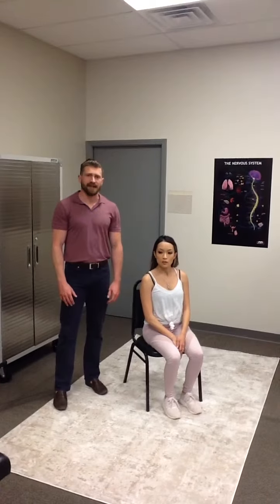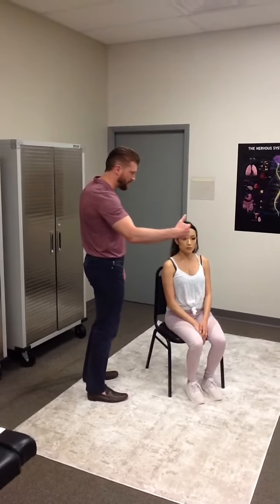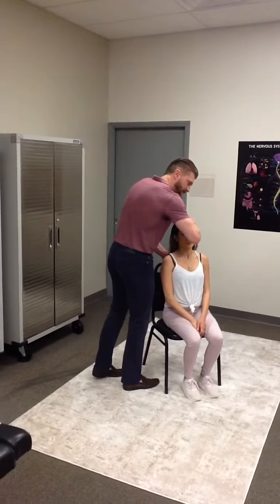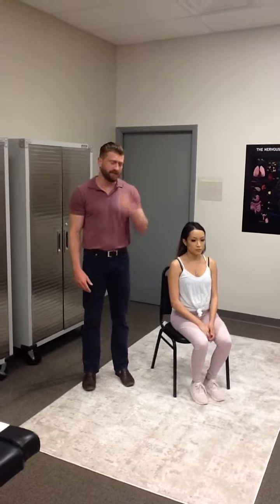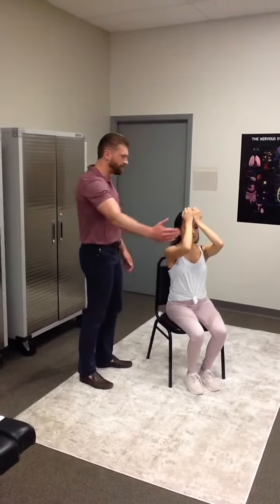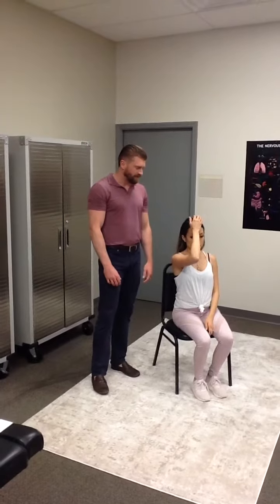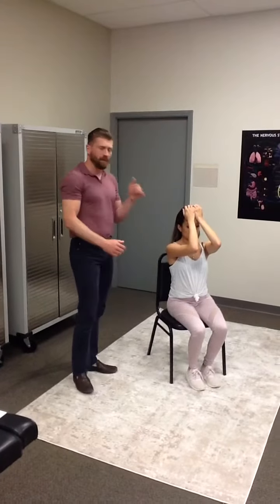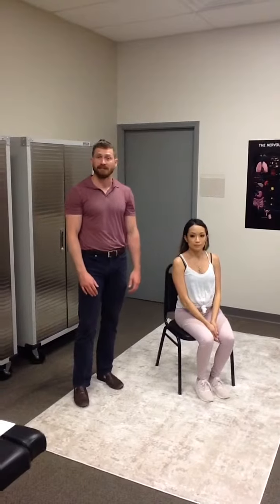Cervical flexion exercise